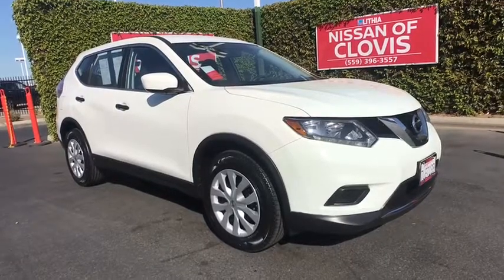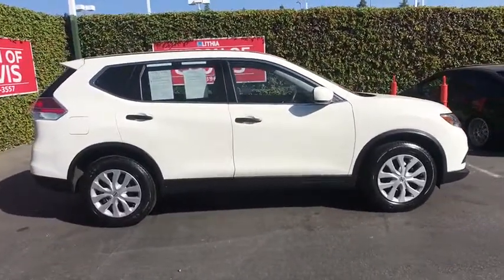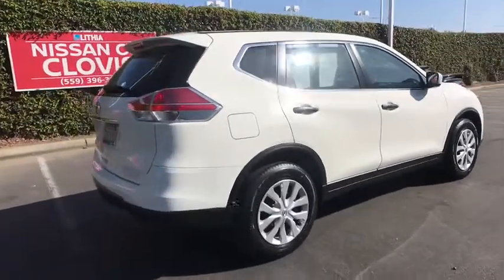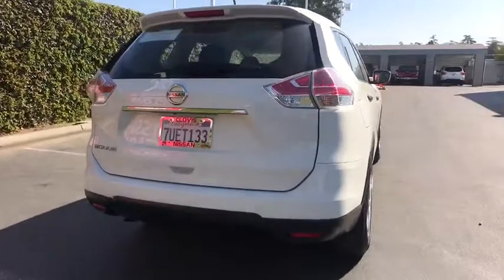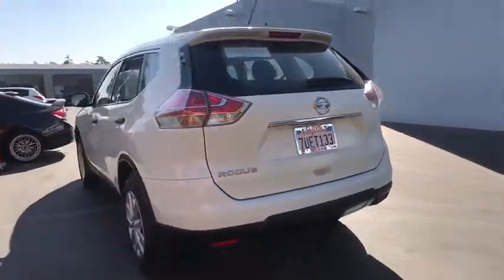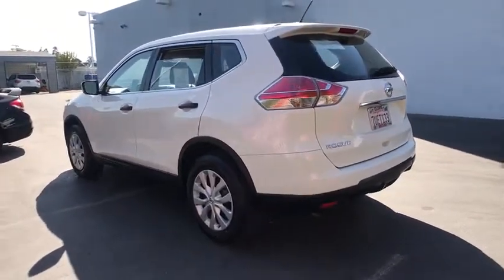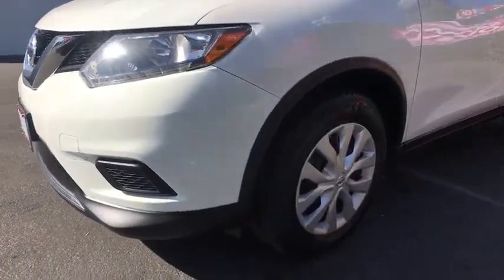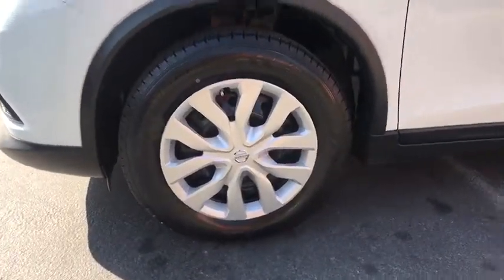2016 Nissan Rogue Clovis, Selma, Fresno, Merced, Sanger, CA GW009482PLC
Glacier White Used 2016 Nissan Rogue available in Clovis, California at Lithia Nissan Clovis. Servicing the Selma, Fresno, Merced, Sanger, CA area.
2016 Nissan Rogue FWD 4dr S - Stock#: GW009482PLC - VIN#: JN8AT2MT0GW009482

Nissan Certified, CARFAX 1-Owner, Superb Condition, GREAT MILES 30,858! PRICE DROP FROM $16,995, EPA 33 MPG Hwy/26 MPG City! S trim. Auto-Off Headlights, Bluetooth, Back-Up Camera, Just Arrived, CARFAX 1-Owner vehicle. READ MORE! KEY FEATURES INCLUDE: Back-Up Camera, Bluetooth, Auto-Off Headlights Rear Head Air Bag, Side Head Air Bag, Remote Trunk Release, Child Safety Locks, MP3 Player, Electronic Stability Control, Bucket Seats. Just Arrived, CARFAX 1-Owner vehicle. AFFORDABLE: Was $16,995. PURCHASE WITH CONFIDENCE: AutoCheck One Owner 7-year/100,000-Mile Limited Warranty, Inspection completed by Nissan technicians, and factory-authorized parts are used when necessary. 24-Hour Roadside Assistance and Towing Assistance, includes rental car reimbursement, Some of our pre-owned vehicles may have unrepaired safety recalls. Check vinrcl.safercar.gov/vin/, Rental Car, CARFAX Vehicle History Report, along with the CarFax 3-year Buy Back Guarantee, SiriusXM Satellite Radio with 3-month trial subscription, Certified warranty is honored at any Nissan dealer nationwide, Certified warranty is transferable when sold from one private party to another OUR OFFERINGS: ***Why is Nissan of Clovis the Go-To Spot for Fresno, Madera and Visalia Drivers Seeking a New or Used Nissan Vehicle? It could be our varied and accommodating selection of new Nissan models, including the much-loved Nissan Altima, Maxima, Sentra, Murano and Pathfinder. Perhaps it's our equally vast range of high-quality, Nissan of Clovis-approved used cars. Visit our dealership at 370 W Herndon Ave Clovis, California and find out for yourself!*** Pricing analysis performed on 9/26/2019. Horsepower calculations based on trim engine configuration. Fuel economy calculations based on original manufacturer data for trim engine configuration. Please confirm the accuracy of the included equipment by calling us prior to purchase.